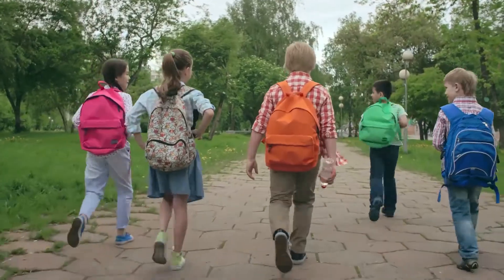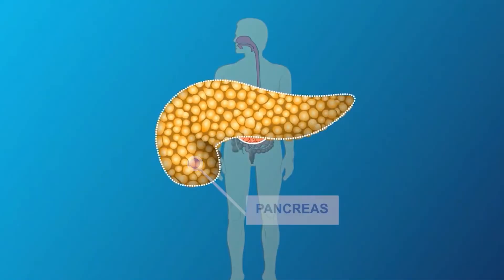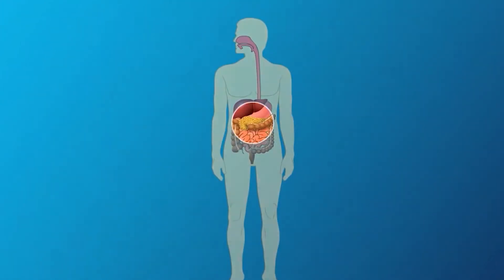Top Diabetologists In Chennai |About Diabetes | Dr.Geethalakshmi - Dr.Kamakshi Memorial Hospitals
Dr. Geethalakshmi - Endocrinologist & Diabetologist, Dr. Kamakshi Memorial Hospital shares basic information on Diabetes - causes, types and treatment.

Best Diabetologists In Chennai
Top Diabetologists In Chennai
Best Diabetes(Sugar) Hospitals in Chennai
Best Diabetes Doctor in Chennai
Top Diabetologist Doctors In Chennai
Best Diabetes Specialist in Chennai
Best Endocrinologist in Chennai
Best Endocrinology Hospital In Chennai
Best Lady Endocrinologist & Diabetologist In Chennai
Top Endocrinologist in Chennai
Lady endocrinologist in Chennai